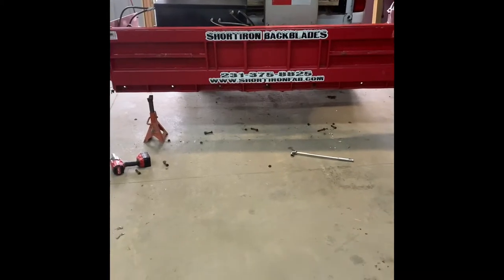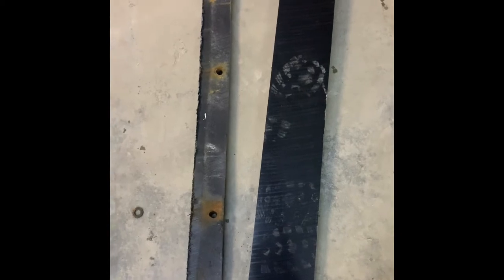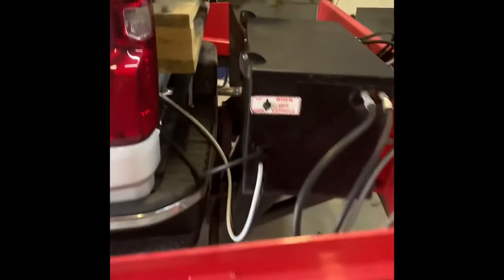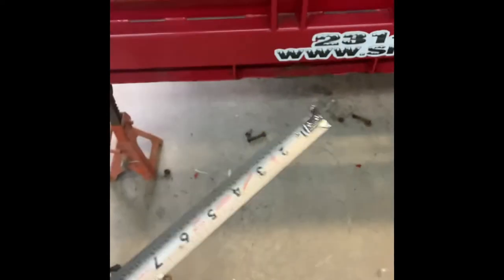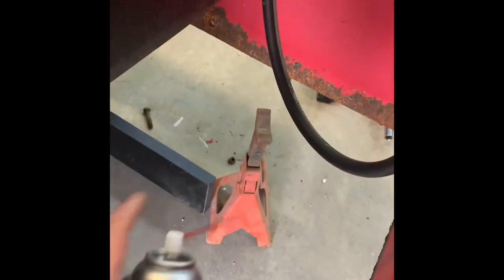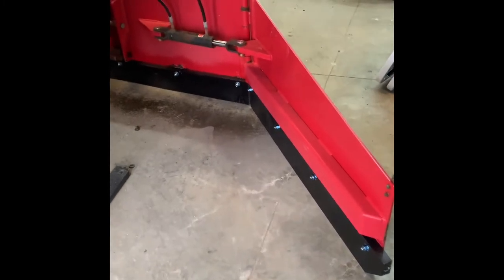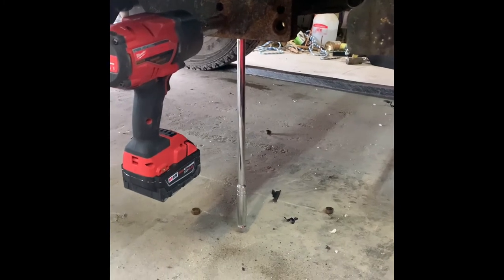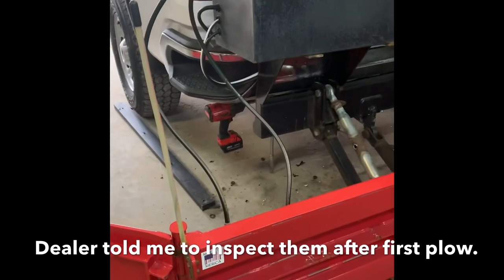Short Iron back blade cutting edge change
Changing the cutting edge on my 8-16 short iron back blade. The stock edge lasted 1.25 seasons in west central Illinois. Very happy with the longevity as I usually run with high down pressure. Hopefully we see a good snow soon so I can get better drone footage. We typically get 1-2 six inch snows per winter but last winter and this have been very slow!